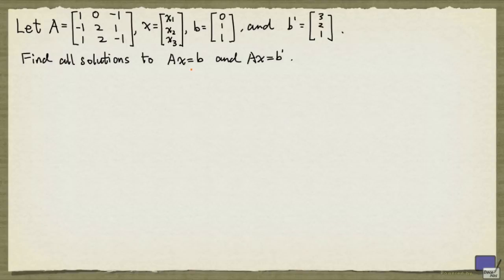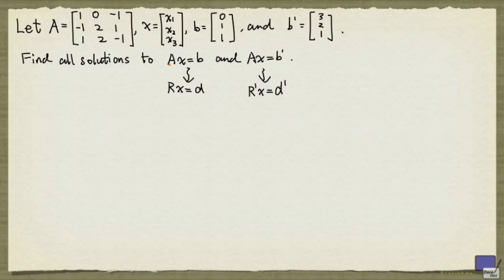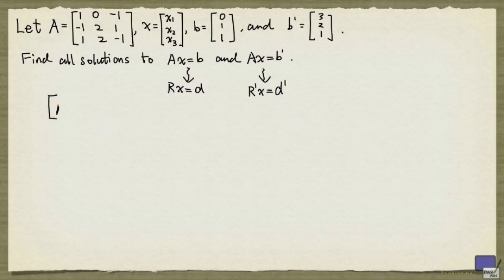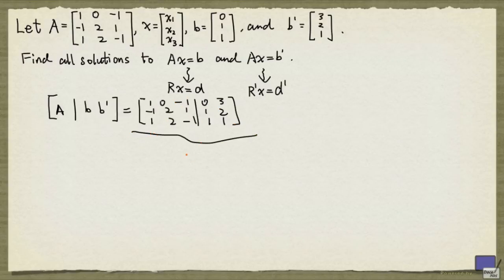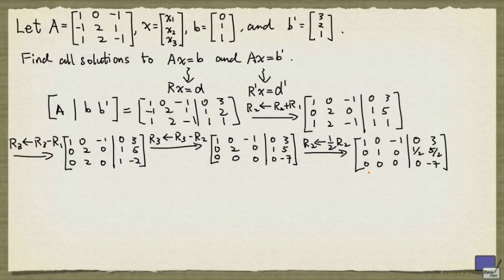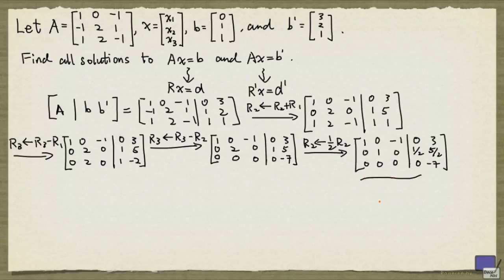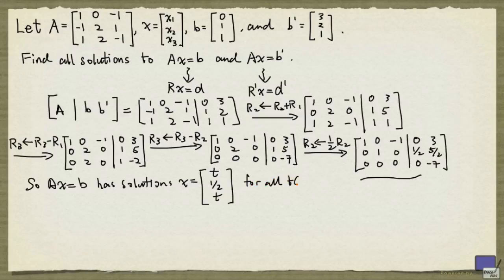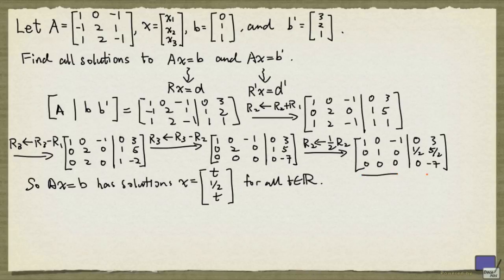Week 5 - Multiple right hand sides